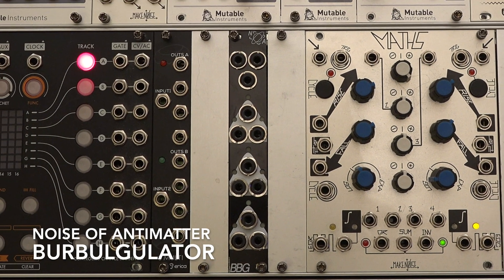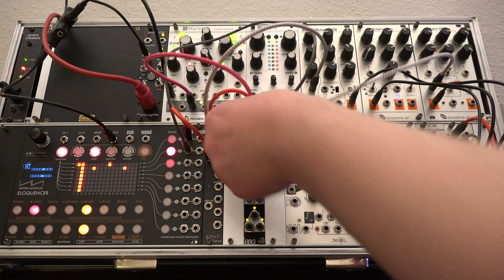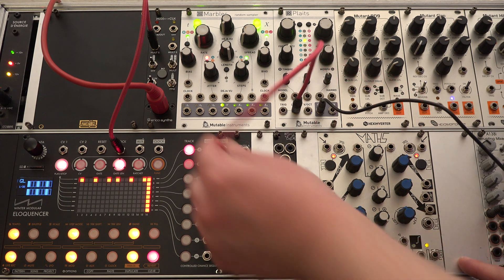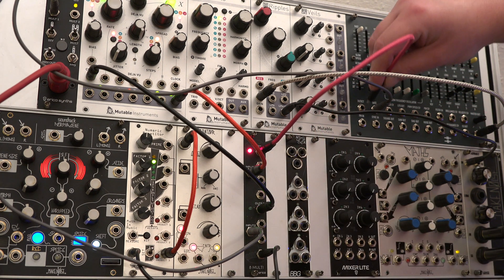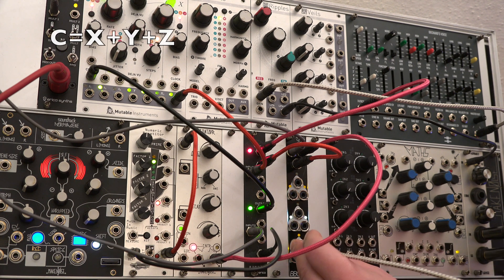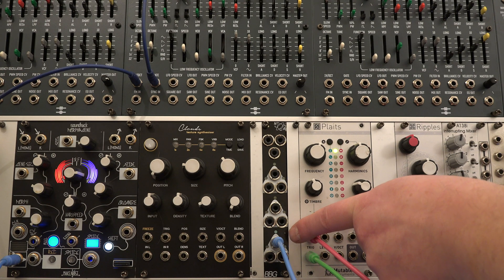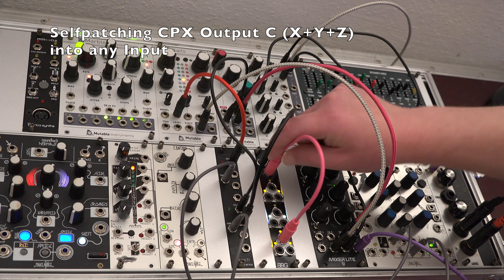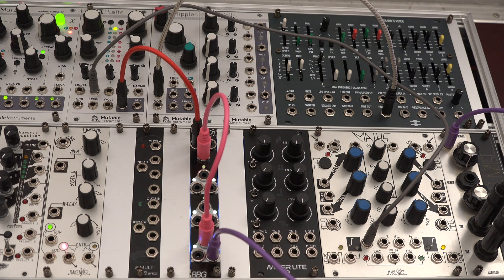Noise Of Antimatter - Burbulgulator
The Burbulgulator from the new company Noise Of Antimatter is a 4 HP Eurorack Module Multitool with 3 Inputs and 9 Outputs performing different operations on the incoming signals.
It can be useful for complex modulations, combining triggers and creating generative sequences, but can also be used for several basic functions like Mixer, Buffered Multiple, Inverter or Comparator.